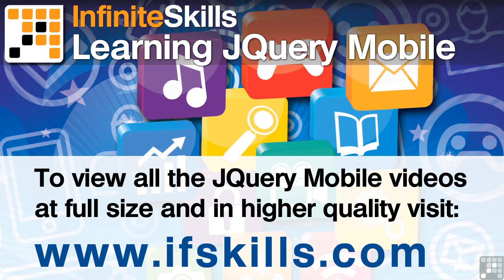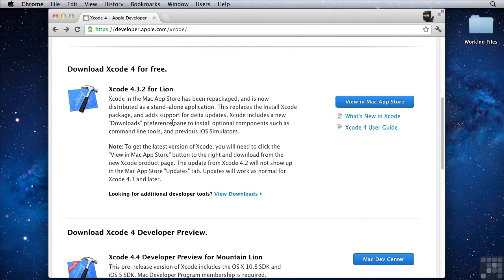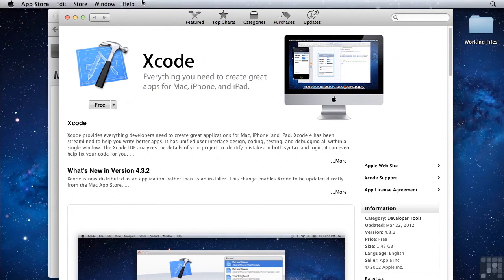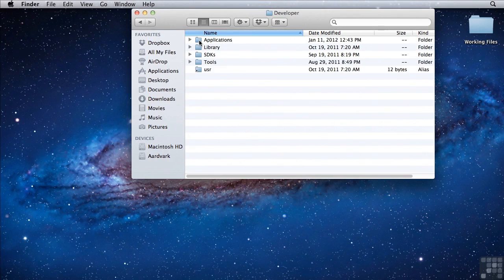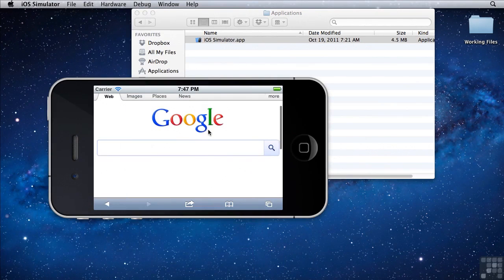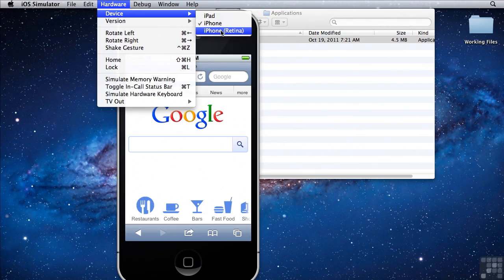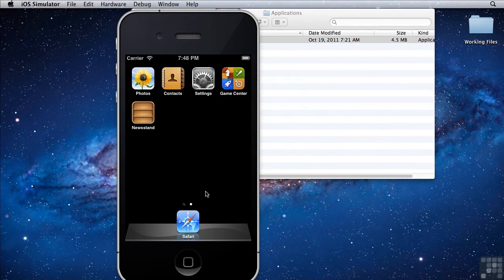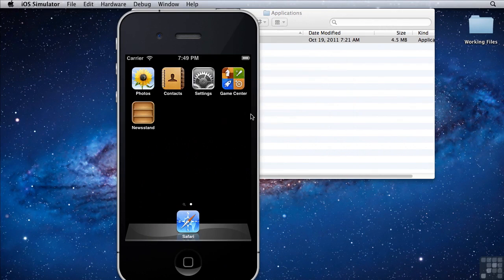JQuery Mobile Tutorial | IOS Simulator | InfiniteSkills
Want all our free JQuery Mobile Training Videos?

More videos from the full JQuery Mobile course can be seen A series of tutorials that are aimed towards the beginner to creating mobile websites with JQuery. This is just a short extract from the full 12 hour course, if you wish to see more of these free lessons, visit our main website. YouTube